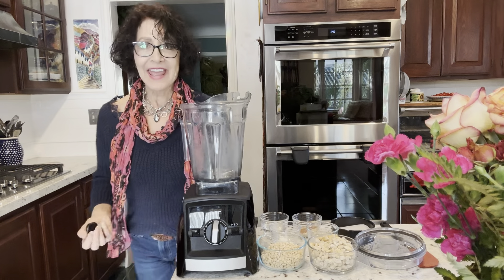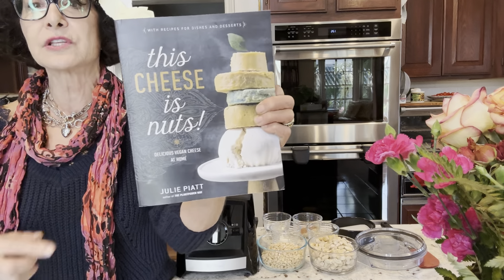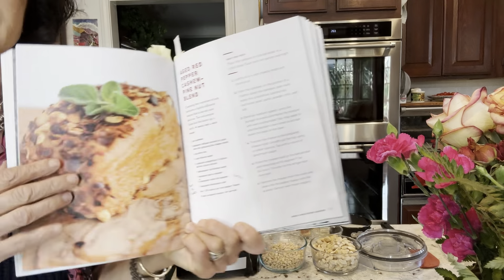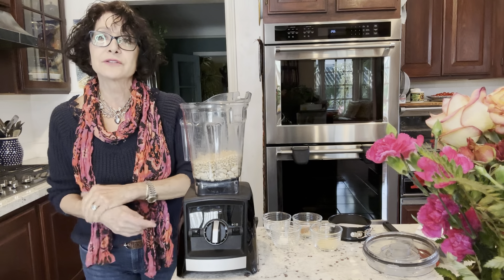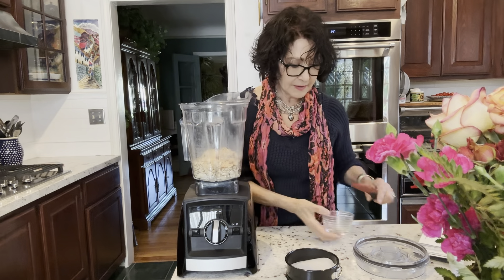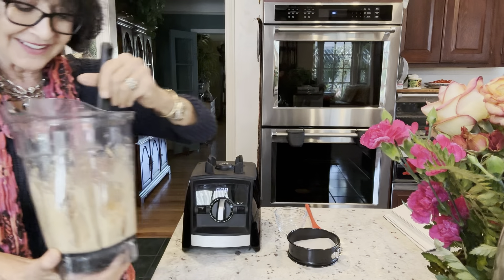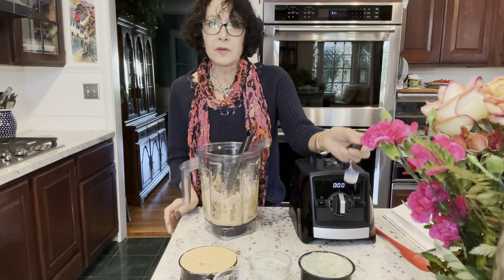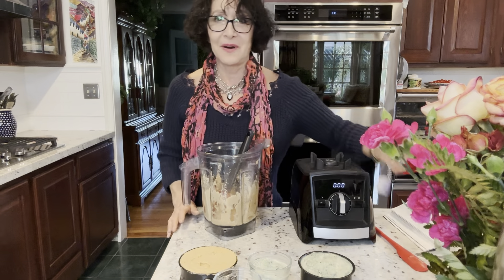Aged Red Pepper Cashew-Pine Nut cheese—Vegan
This cheese is a smooth and delicious blend of cashews and pine nuts, and is aged through fermented in the dehydrator.

The seasonings add a smokey spiciness, and a cheddar-like color. Dusting the top with red pepper flakes kicks the flavor up a notch. It can be eaten  after being refrigerated from the dehydrator, or eaten days or weeks later. As it rests, the flavors become even more complex.

The recipe is adapted from This Cheese is Nuts, written by Julie Piatt. I highly recommend this book if your are adding vegan cheeses to your diet. Julie is also the author of The Plantpower Way.